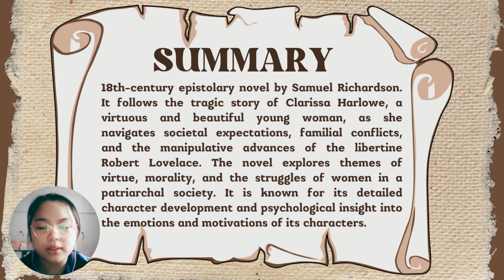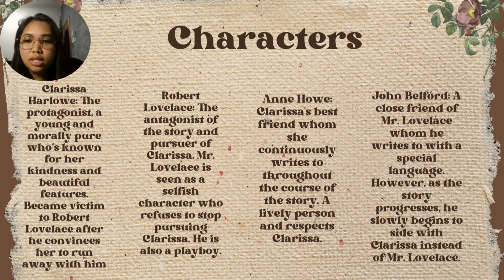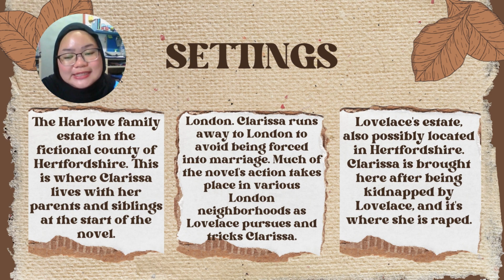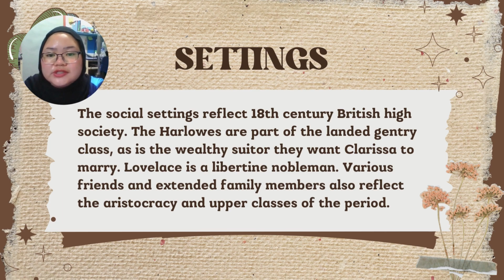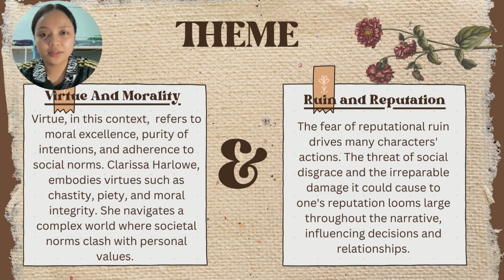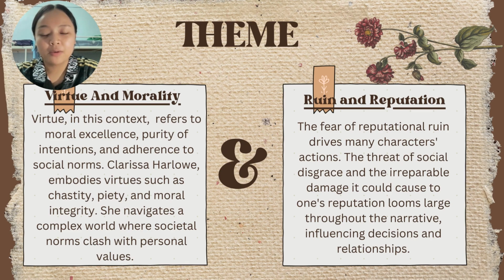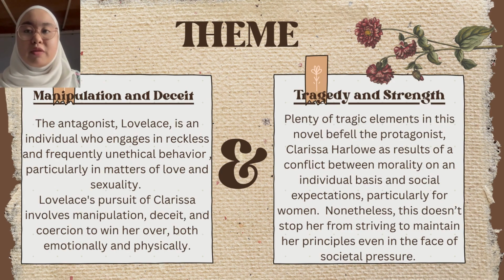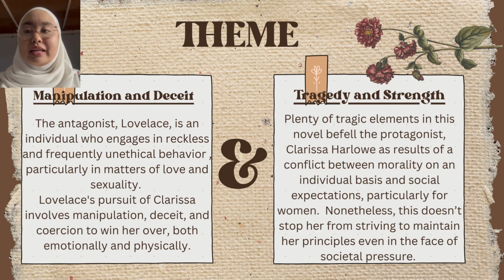(A Lesson) Clarissa, or The History of a Young Lady by Samuel Richardson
Greetings! We are from Universiti Malaysia Sabah (UMS) and this is our lesson video task for our subject, Literature in English (TE10603). Our lesson video consists of explaining the elements in Samuel Richardson's novel titled 'Clarissa, or The History of a Young Lady' and the elements are summary, characters, settings (time and place) and themes presented in this novel.

Group members:
1. Erica Pius (BP23110055)
2. Noor Hayanie Amelia Bt. Imran (BP23110468)
3. Reniela Eve Dius (BP23110525)
4. Staeffy Daeineira Sudin (BP23110018)
5. Siti Maysarrah Bt. Mohd Nasir (BP23110002)